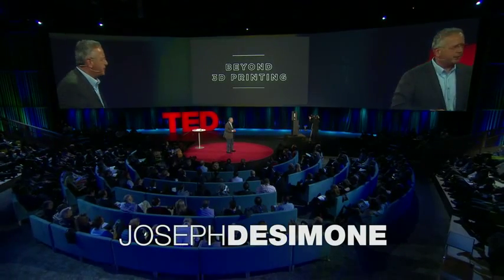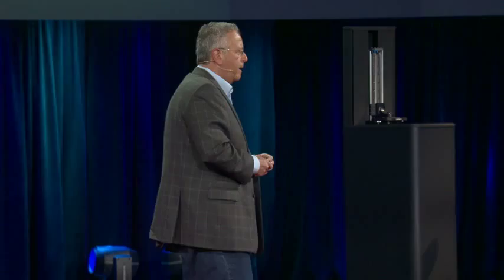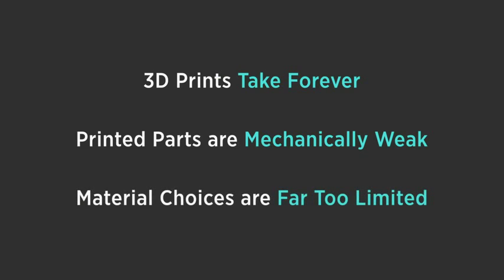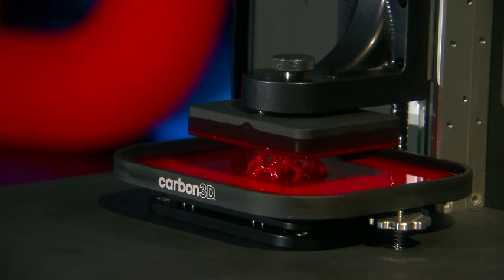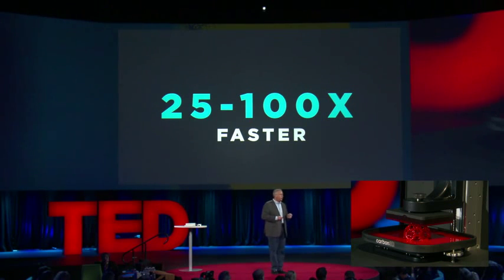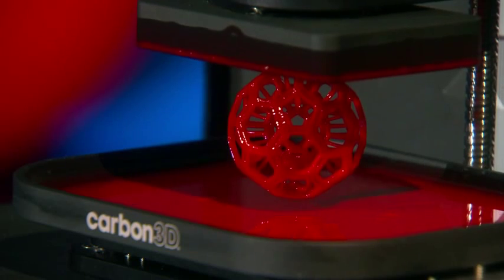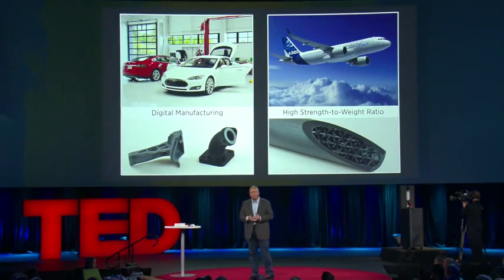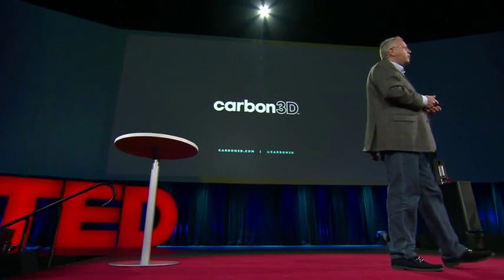Joseph DeSimone 2015 TED Talk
Revolutionary 3D printer technology inspired by the movie Terminator 2